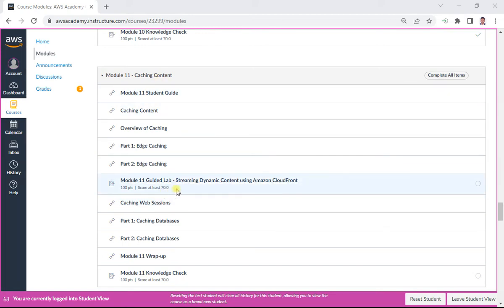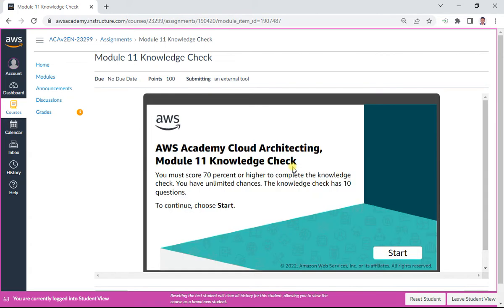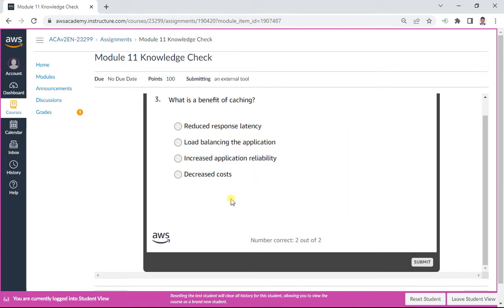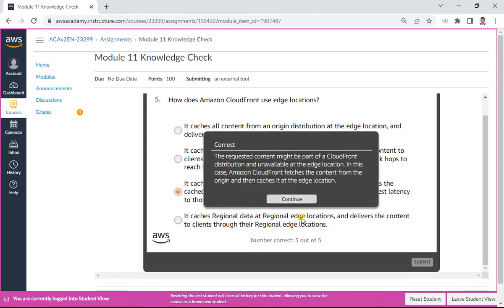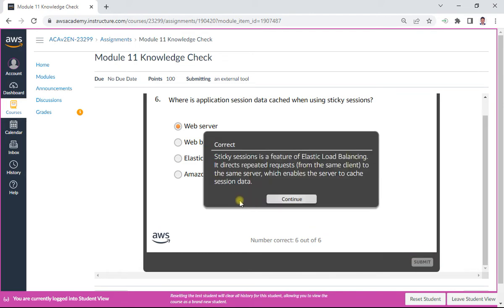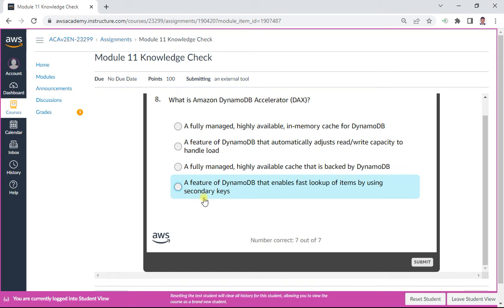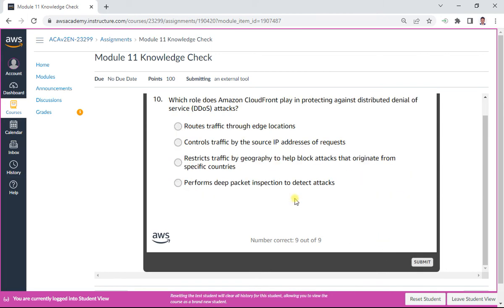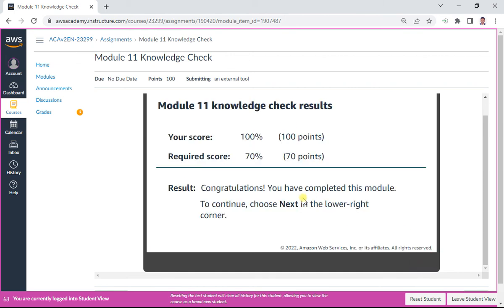AWS SAA Module 11 Knowledge Check Anand K